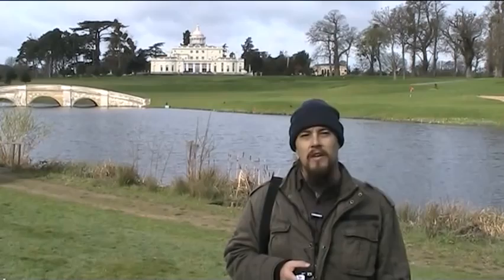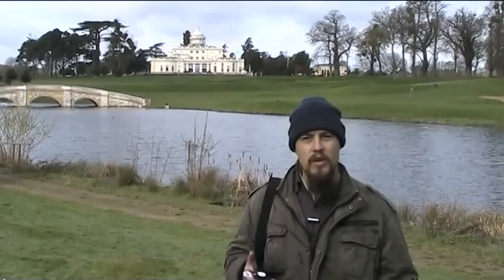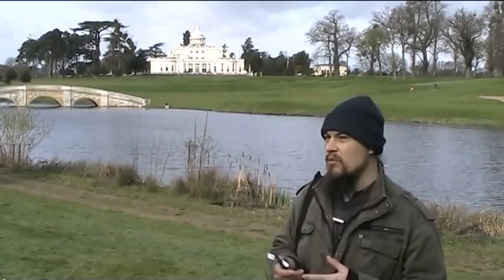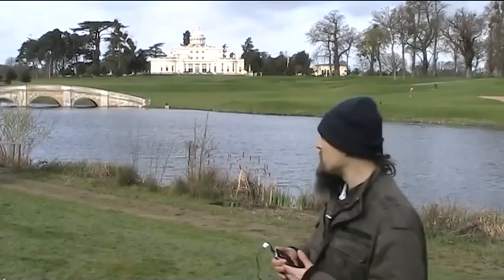Zayd Depaor on Landscape features to Inspire Art, Photography and Film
Zayd Depaor talks about features of Landscapes and Architecture that inspire artists, photographers and cinematographers.

Filmed in the Memorial Gardens, Stoke Poges, Buckinghamshire.

This was filmed on the Canon FS200, this short piece was edited on OpenShot video editor for Linux.

To see more art by Zayd Depaor see the following:-